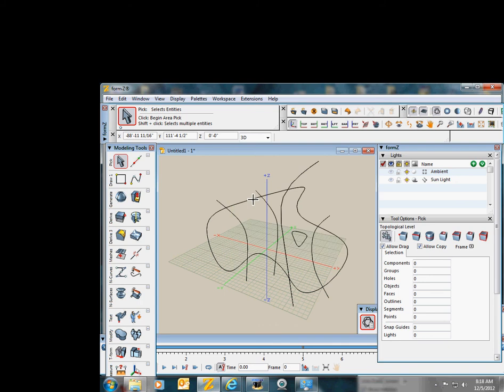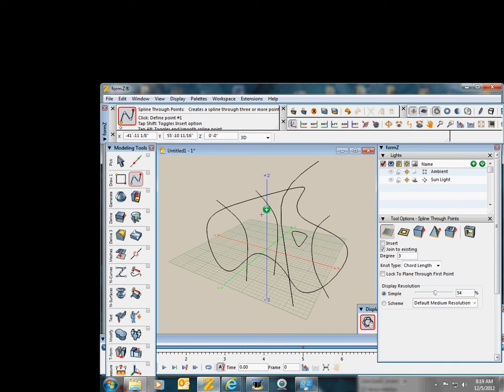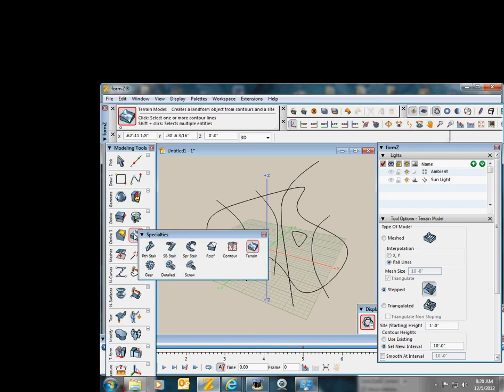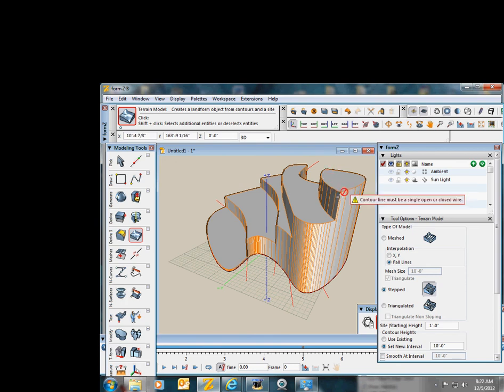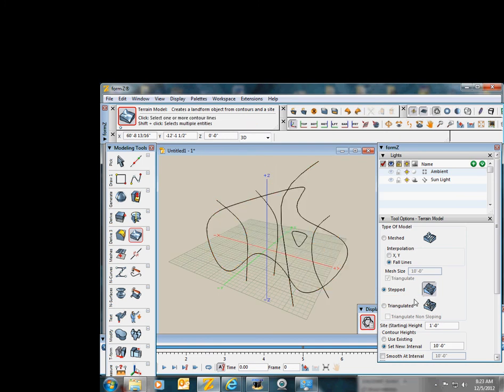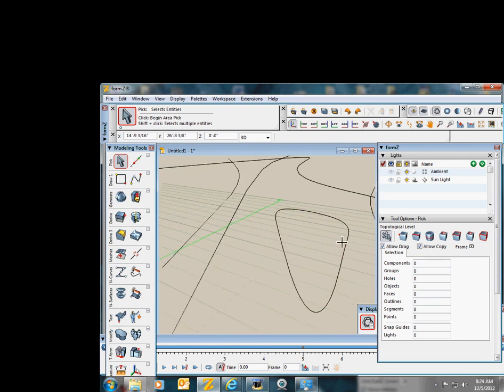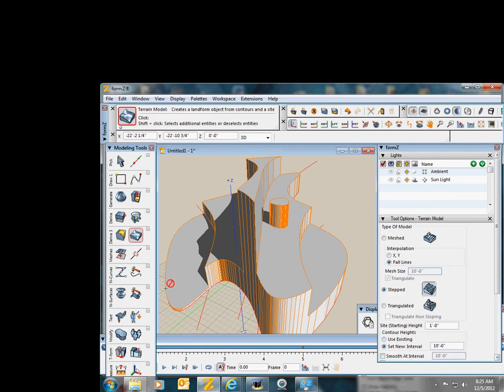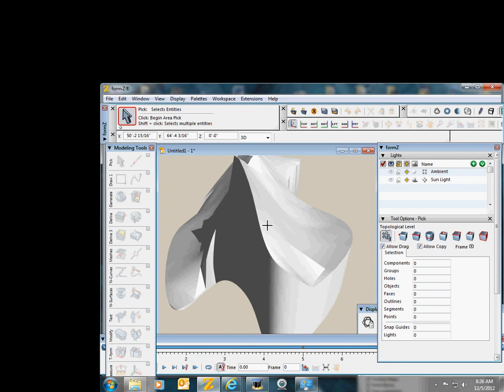Form Z ver 7 0 Terrain Tool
Terrain Tool Demo in Form Z, utilizing mesh, triangulated, and stepped examples.  Demo includes parameters, some diagnostics, and applications.  Enjoy